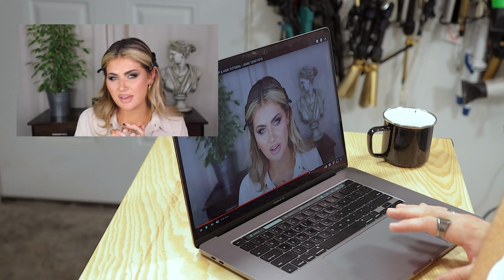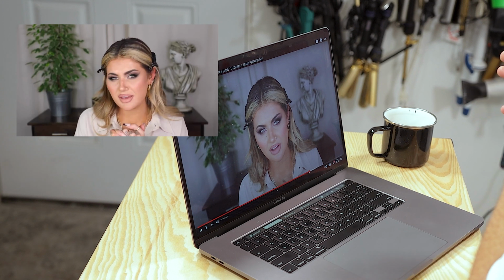Reacting to Jamie Genevieve's Awesome Makeover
Today we're trying something new! This react video shows my thoughts on Jamie Genevieve's makeover. Come take a look to see what I think!

Clips to hold hair after using iron